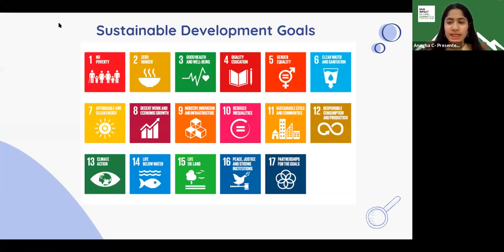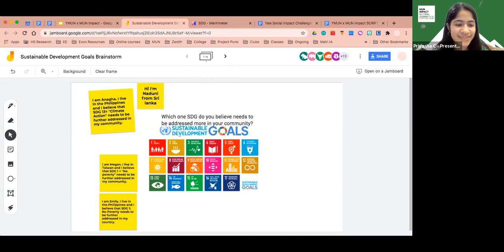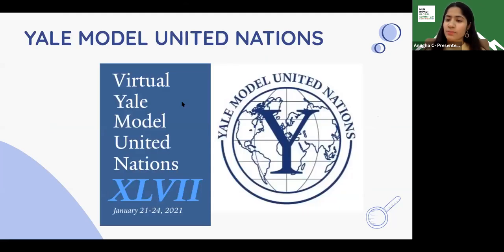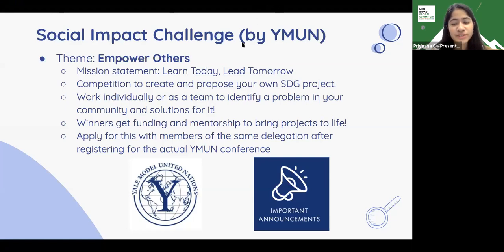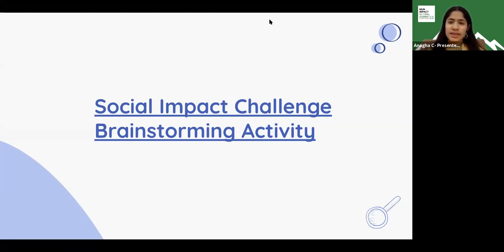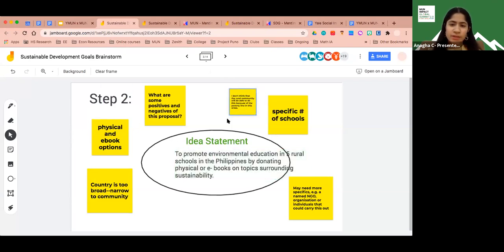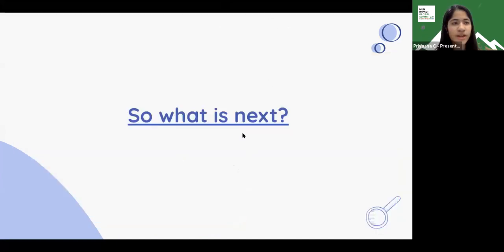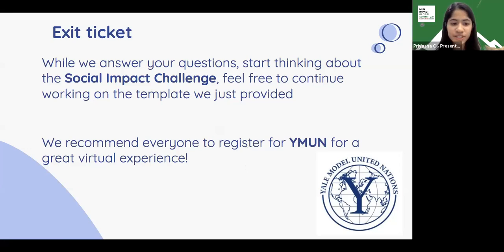SDG Action: Change maker's edition - Priyasha and Anagha Chakravarti